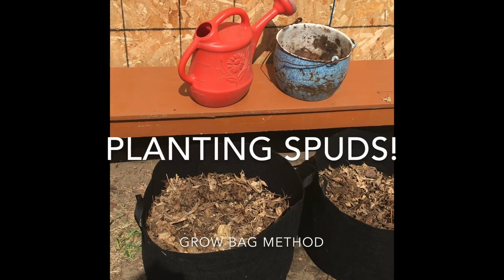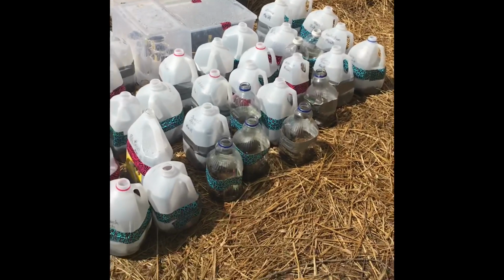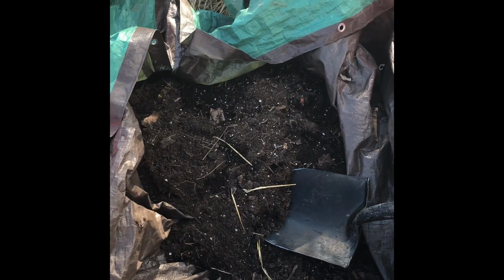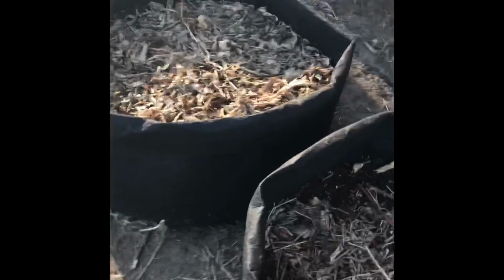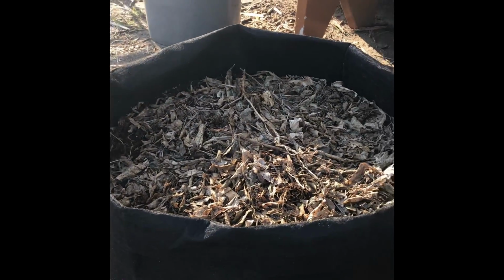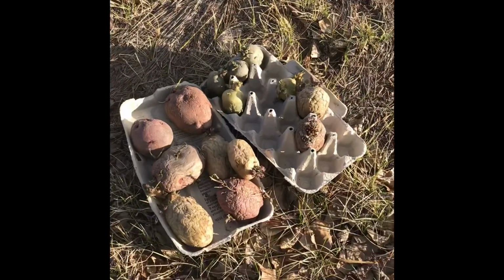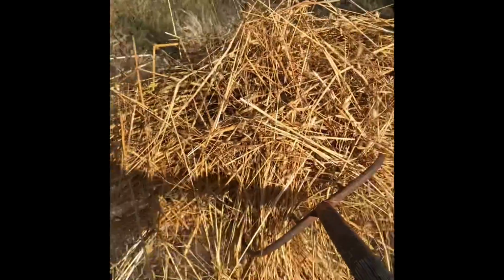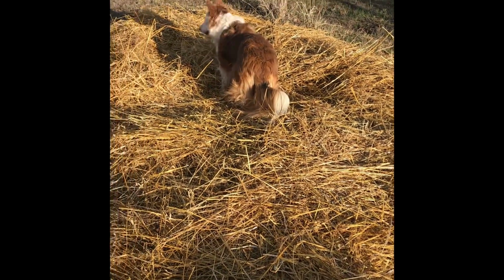Planting Potatoes using Grow Bags - Zone 3 Vegetable Gardening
👉 Join GARDENERS GROWING TOGETHER — a FREE, welcoming community on Skool built for cold climate gardeners just like you!

Planting Potatoes using Grow Bags. Watch how I show 2 different ways to plant potatoes.  No rototilling, no digging, no weeding. Using grow bags for planting potatoes and other vegetables is a great method for small scale or patio gardening.  Join me on my gardening journey using permaculture techniques, sustainable resources and organic methods